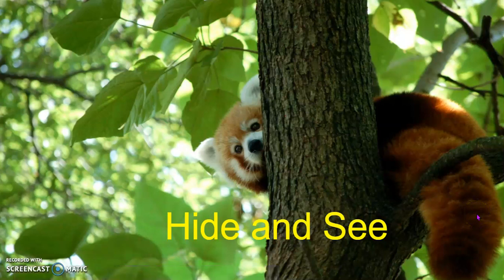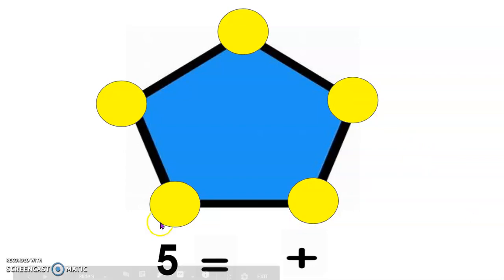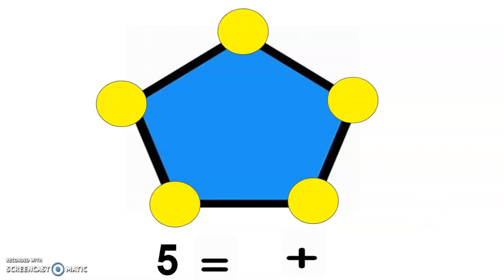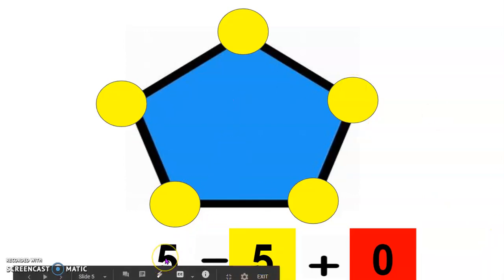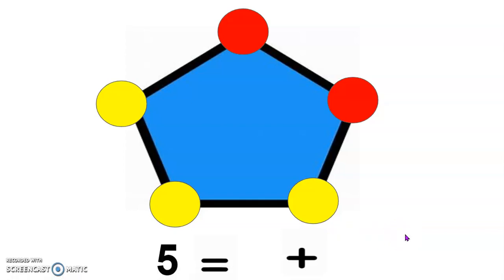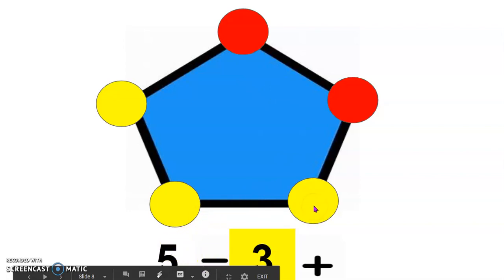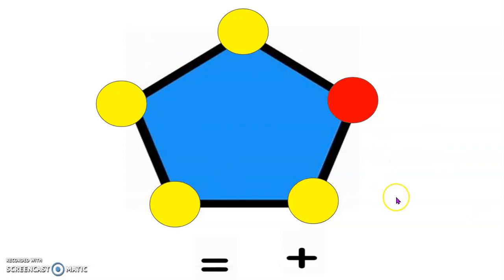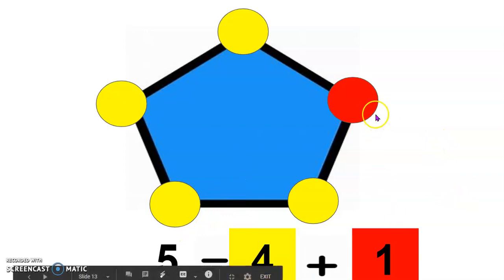Math Module 1 (K) Lesson 24 Fluency: Hide and See